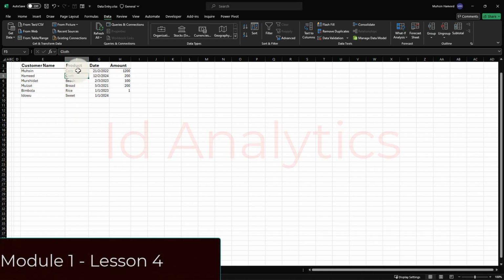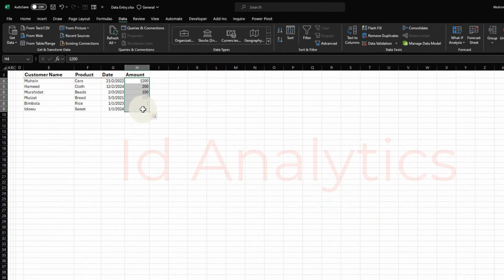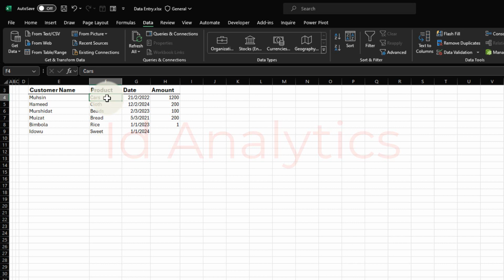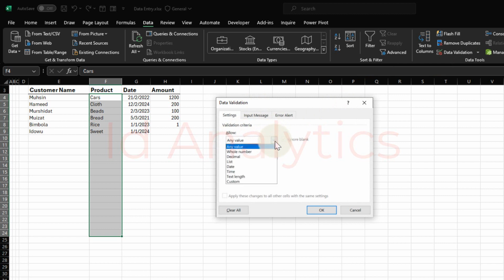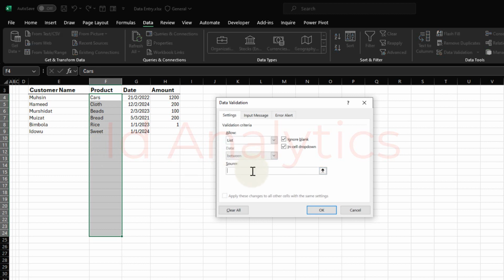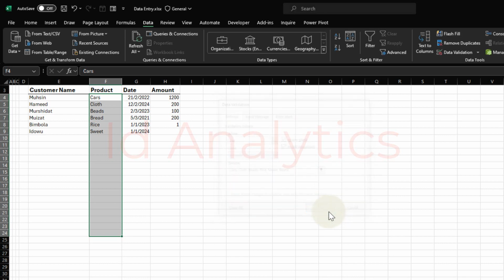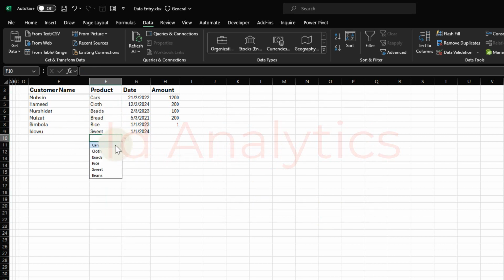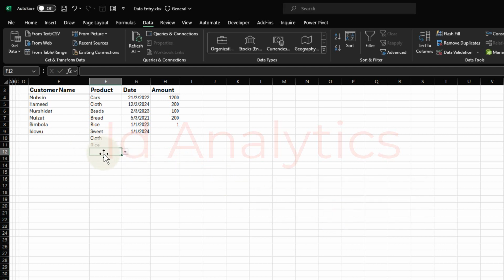Module 1 - Data Entry | Lesson 4 - Data Validation with List (1)